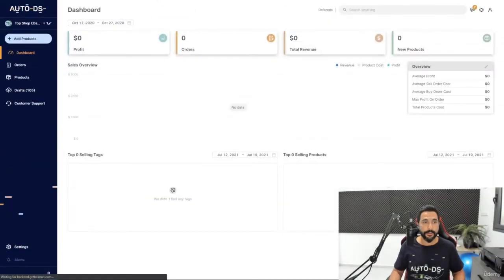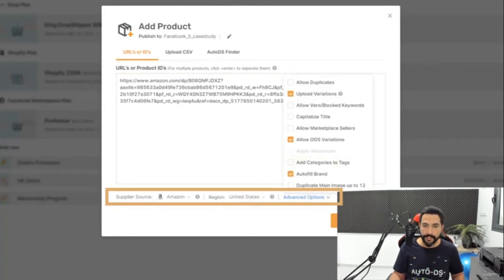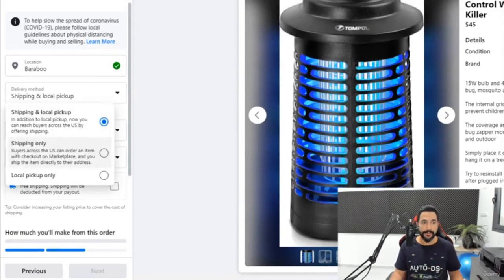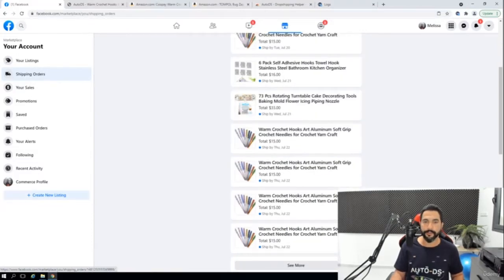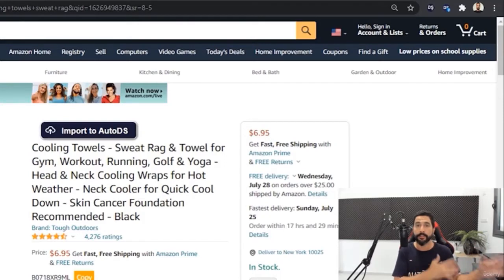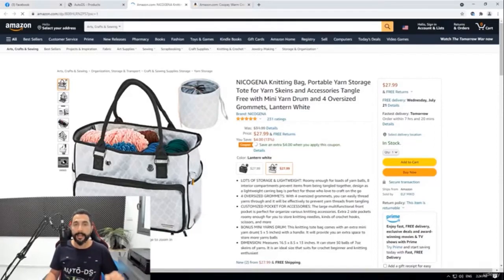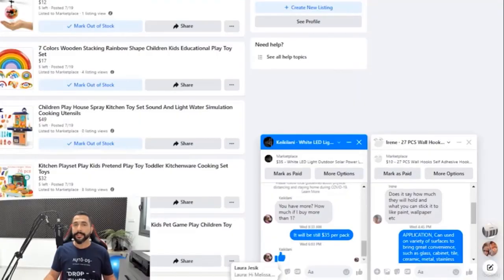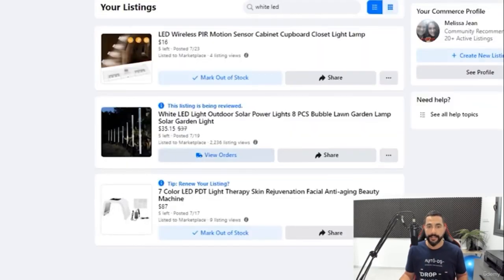How to sell on facebook marketplace - Facebook marketplace dropshipping 2023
facebook ads for shopify 2023 dropshipping 2023,

How to get facebook marketplace,

Facebook marketplace dropshipping 2023,

facebook marketplace 2023,

marketplace facebook,

facebook marketplace not showing up,

 here are seven things you need to know about facebook marketplace drop shipping and warning not all of them are good things what's up everyone paul here from dropshippingtitans.com where i teach regular people just like you how to start your first successful drop shipping store so if that interests you and you want a ton of free information on how to dropship make sure to subscribe to the channel so facebook marketplace drop shipping is where you sell products on facebook marketplace
and once they sell you go ahead and buy
them from another website like walmart or homedepot.com and those websites will
ship the items directly to your
customers it's a pretty simple business
model all things considered but there
are seven things that i think you
absolutely need to know about before you
start drop shipping on facebook
marketplace in order to maximize your
chances of success the first thing i
think you need to know is that drop shipping on facebook marketplace is a
pretty simple process and i really
encourage you not to make it more
complicated than it needs to be
especially when you compare it to
something like ebay or amazon with
facebook marketplace you can quickly add
products onto the marketplace and then
retail websites those are going to be
your suppliers and those suppliers
pretty much take care of the rest i have
students who only spend a few hours a
week running their stores and still make a decent profit with their stores of course i also have students that put a lot more time and effort into the process and get a whole lot more out of
it it's totally up to you how much time
and energy you want to put into it but
basically this is the simplest online
side hustle it's definitely the simplest
e-commerce business that i've ever come
across the second thing i want you to
know about facebook marketplace drop
shipping is that the margins are
absolutely incredible right now and
there's a few reasons for that so first
of all the cost to get started is really
really low with a lot of other
e-commerce businesses you have to buy
inventory up front that costs a lot of
money even with drop shipping if you're
doing it on shopify you have to pay for
a domain you have to pay for a website
get it all set up which costs a lot of
money on other platforms like amazon
they charge you a monthly fee just to
use it but with facebook marketplace
it's completely free to use you don't
even have to sign up for another
websites included with facebook you
don't have to buy any inventory up front
it's just very very low cost to get
started with it the software that we use
to run our facebook marketplace drop
shipping businesses is pretty cheap and
the fees on facebook marketplace are the
lowest i've seen anywhere else ever
right now the fee for using facebook
marketplace is only five percent in
other words that means if you sell an
item facebook is going to take five
percent of that as their cut that is
what they get and in exchange for that
you get access to all of their customers
the millions and millions of people that
shop on facebook marketplace you get
access to all of that for just a five
percent fee which is much lower than any
other marketplace which is usually over
10 and those marketplaces usually charge
an additional fee on top of that and
facebook doesn't do that and in addition
to that the competition on facebook
marketplace is still really low which
means that you can mark up your items by
quite a healthy margin and really pull
out a really really incredible profit
out of facebook marketplace the third
tip i have for you for facebook
marketplace drop shipping..

facebook marketplace dropshipping
dropshipping on facebook marketplace
dropshipping using facebook marketplace
dropshipping
facebook marketplace
dropship on facebook marketplace
ebay dropshipping
how to sell products on facebook marketplace
facebook dropshipping
facebook marketplace dropshipping automation
dropshipping on ebay
dropshipping on facebook 2021
dropshipping ebay
ebay dropshipping titans
dropshipping titans
facebook dropshipping 2021